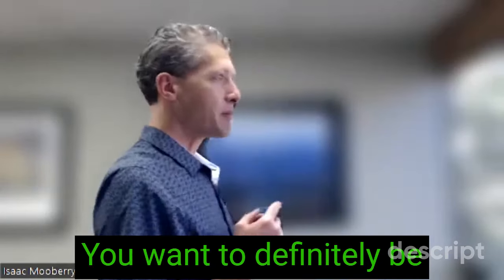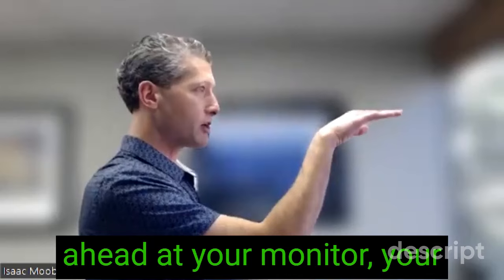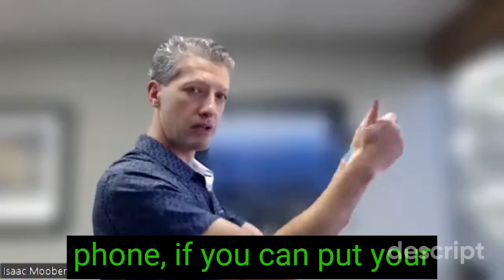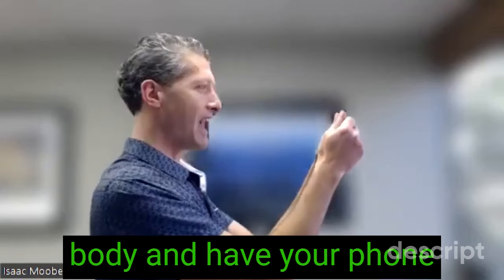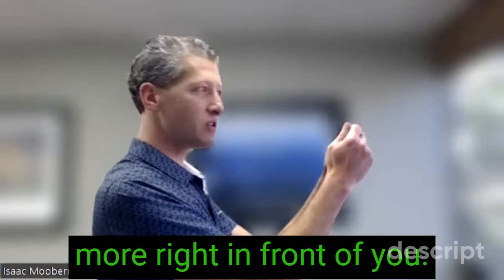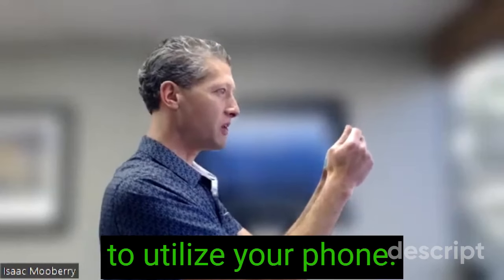#2 of 5 things to help reduce headaches and migraines